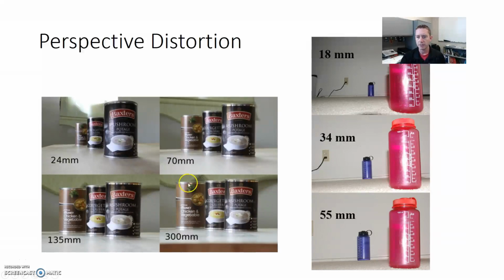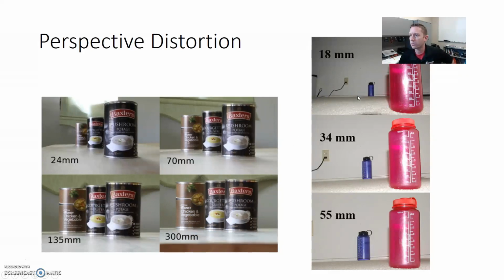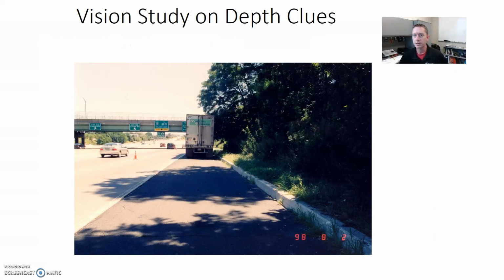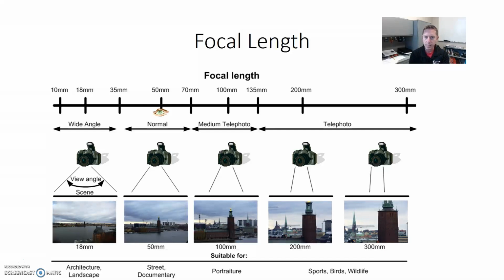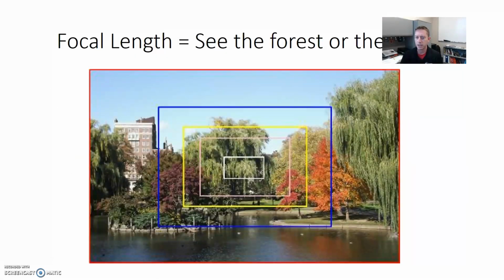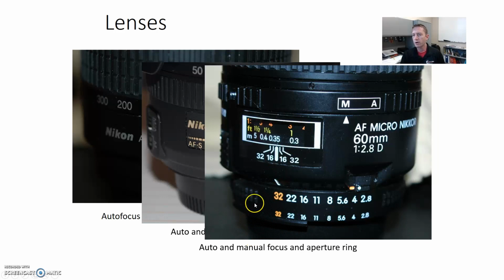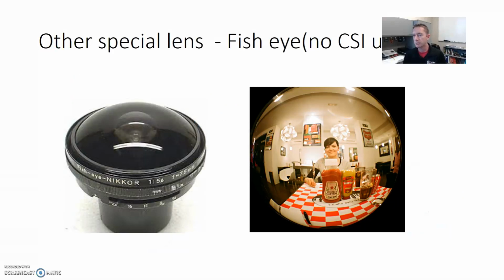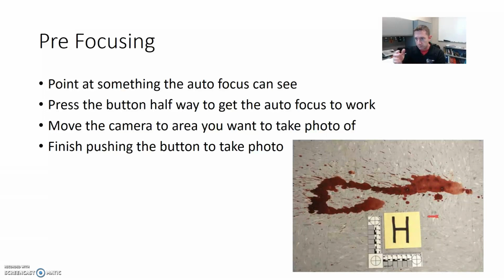Photo week7 2